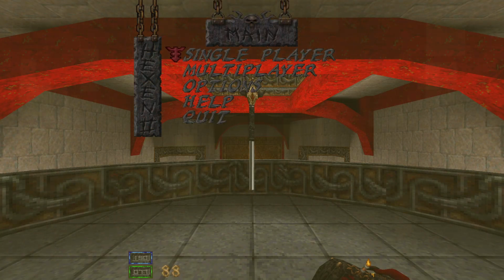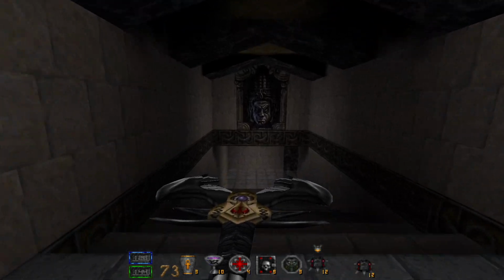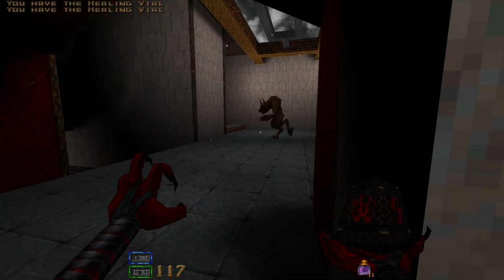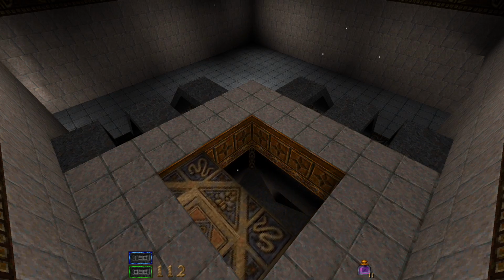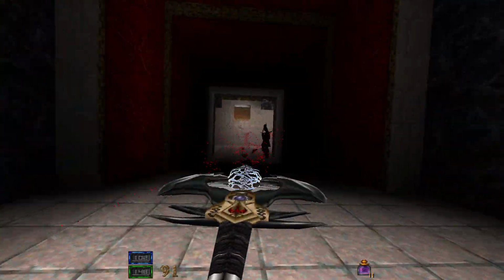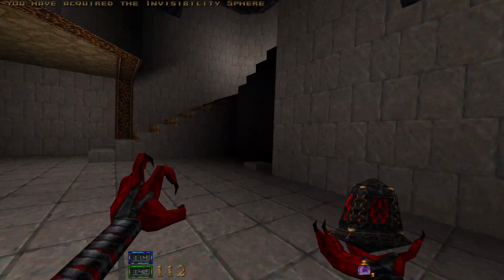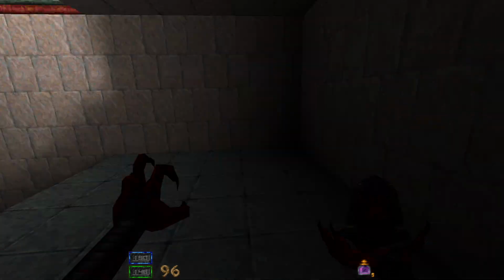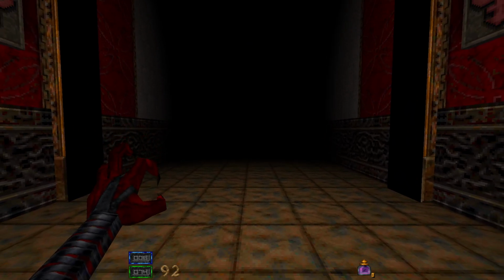Hexen 2: Portal of Praevus (Demoness, Hardest Difficulty) Walkthrough (Part 14: Inner Chambers)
This is a commentated playthrough of the game Hexen 2 by Raven Software, played through the UQE source port. I'll be playing as the Demoness on the hardest difficulty. In this video, I play the fourteenth part, which takes place in the Palace Inner Chambers.